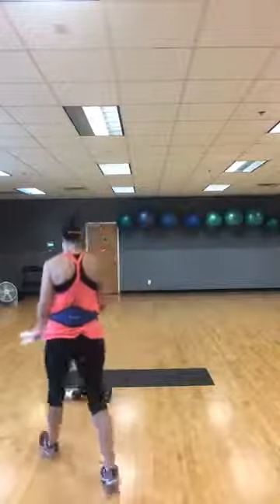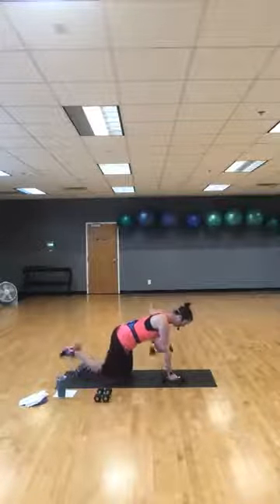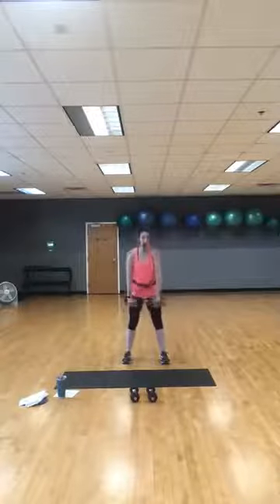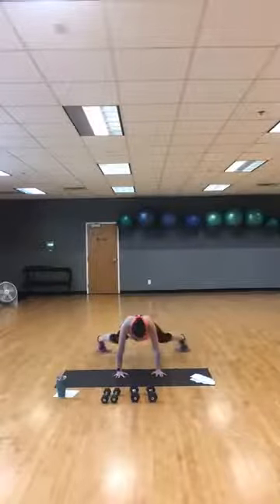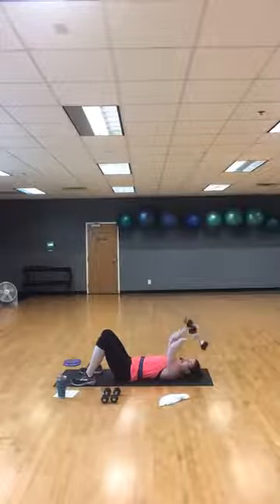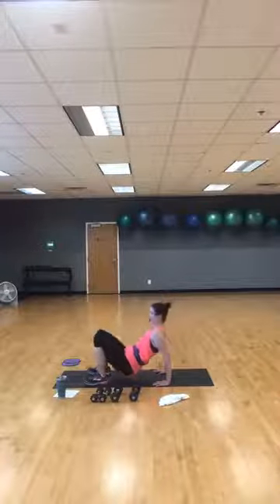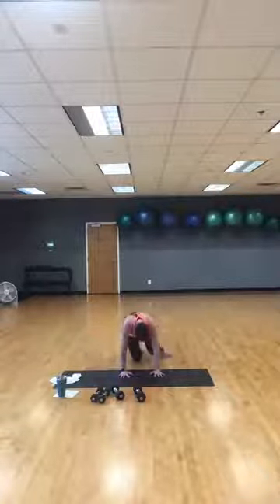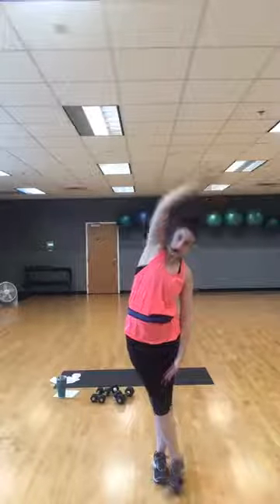LIIT (Low Impact Interval Training) | The Wellness Center | Home Workout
Join group fitness instructor - Amanda (The Wellness Center, Johnson City, TN ) for a low impact interval training class.  You can do this workout from the comfort of your own home.  Suitable for all fitness levels.

*Grab a mat, dumbbells (if you have them), and 2 washcloths or paper plates to use as gliders.